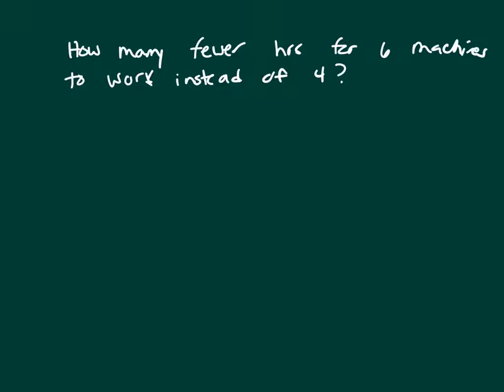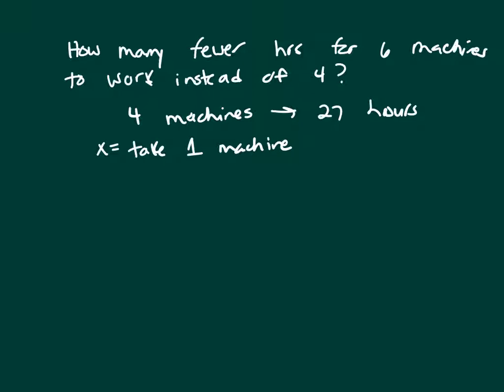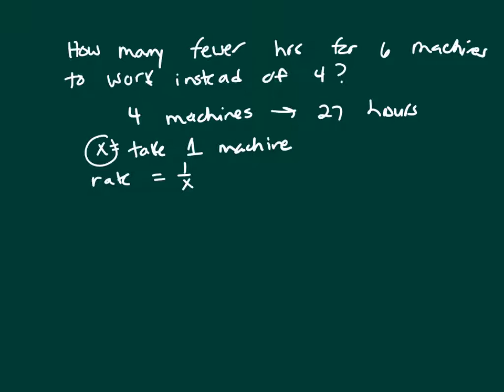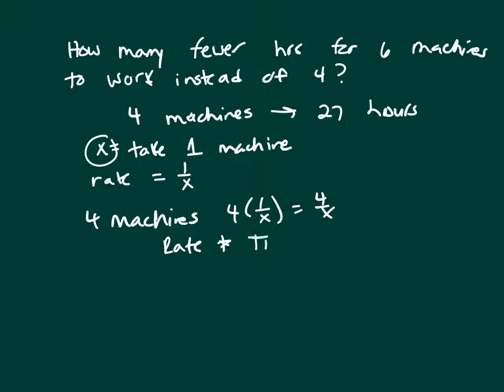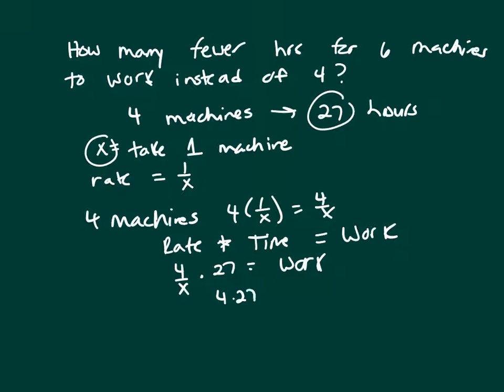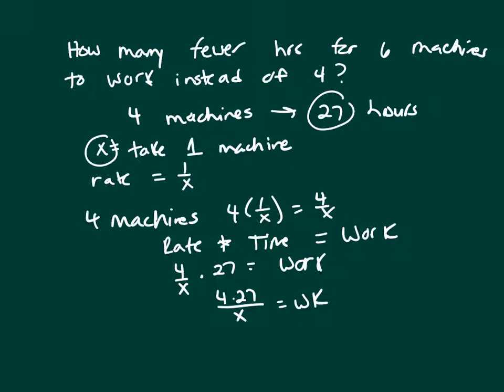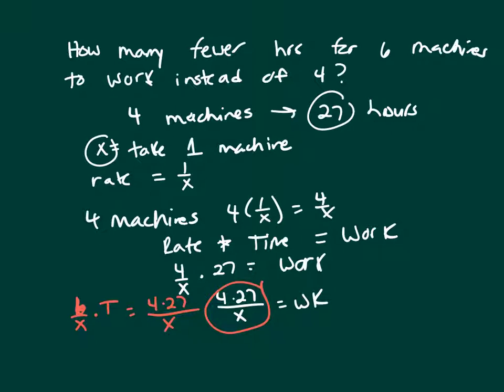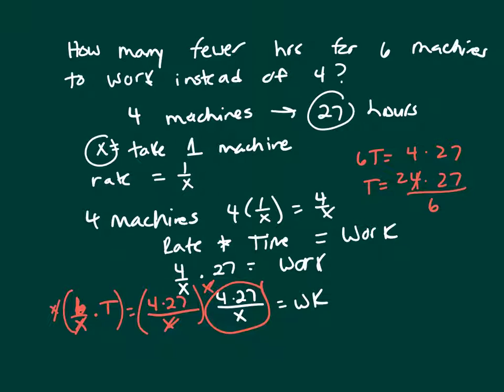practice gmat 6 machines at a factory